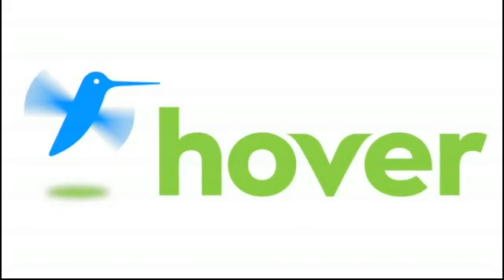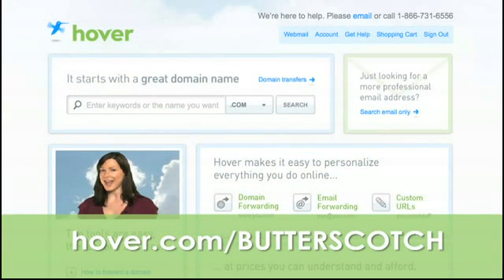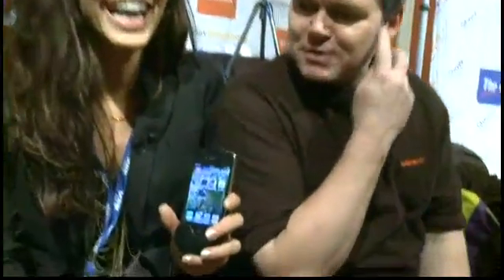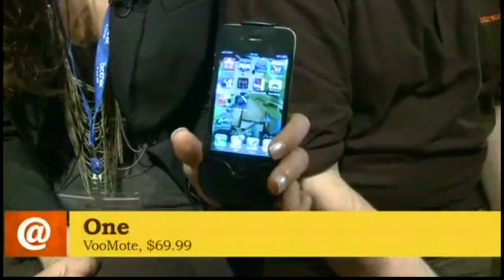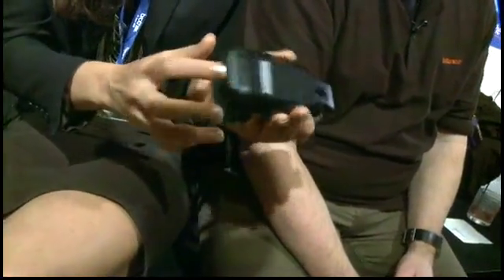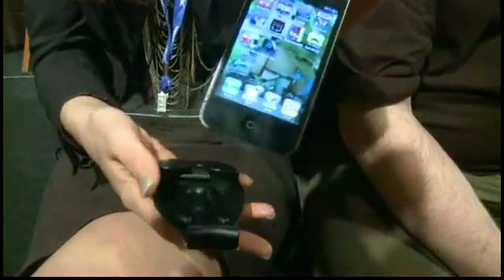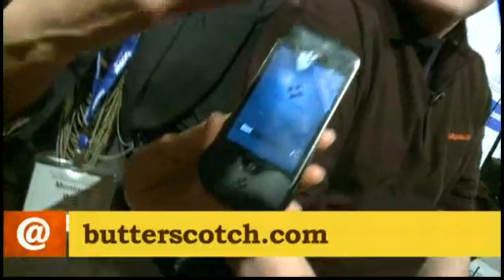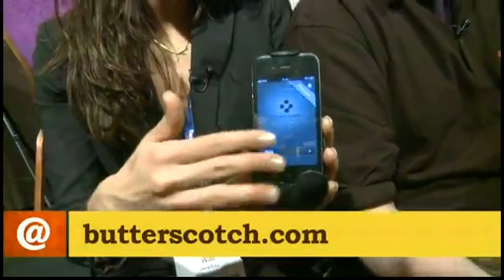CES 2011 - Turn your iPhone or iPod Touch into a full universal remote with One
One Remote to Rule Them All (and in the darkness key bind them) The One snaps on to your iPhone or iPod Touch and turns it into a full programmable universal remote for your home theatre.